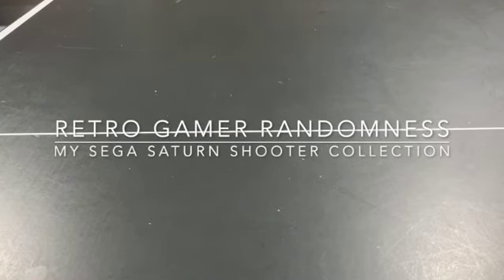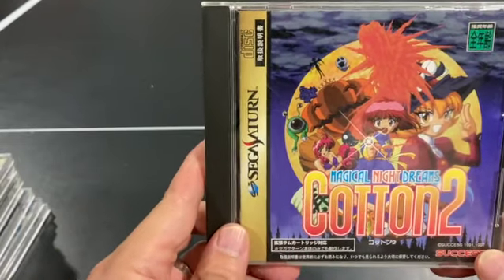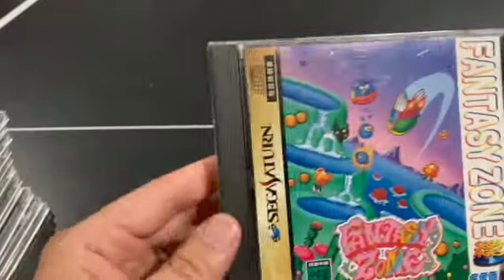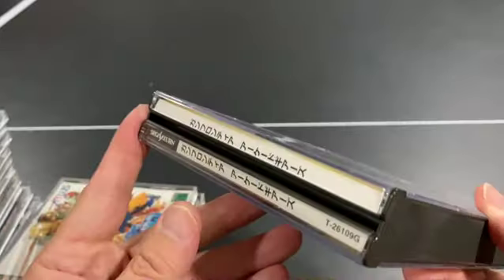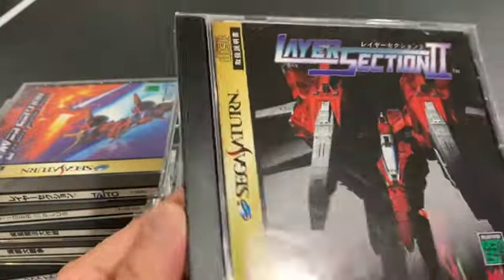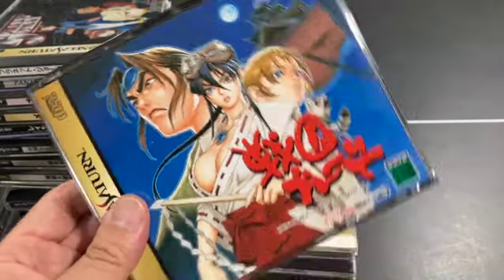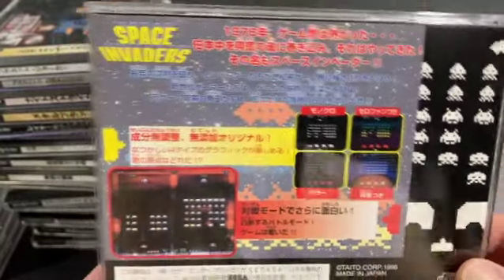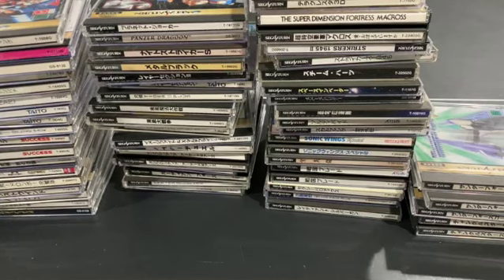All the Sega Saturn Shooters (Shmups)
I discuss my Sega Saturn Shooters collection. I think I have most of them, depending on what you count.